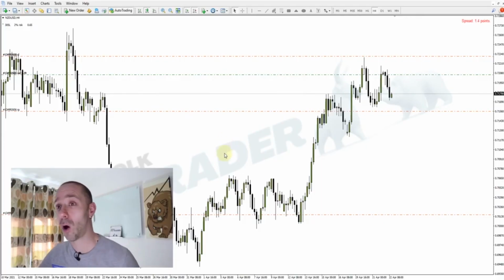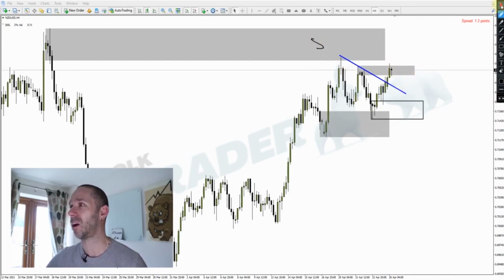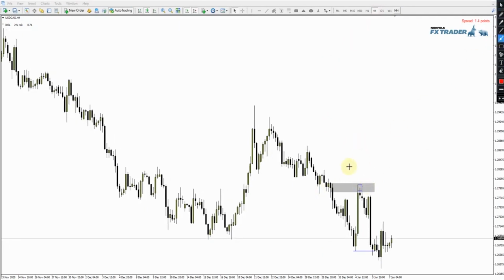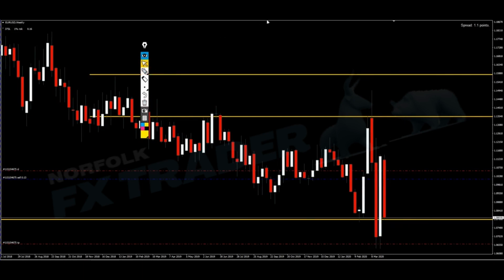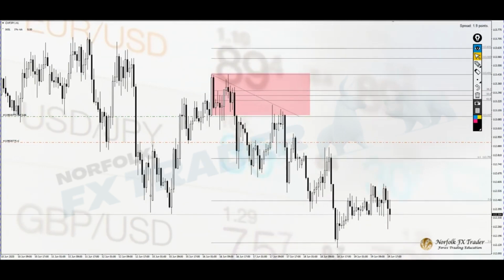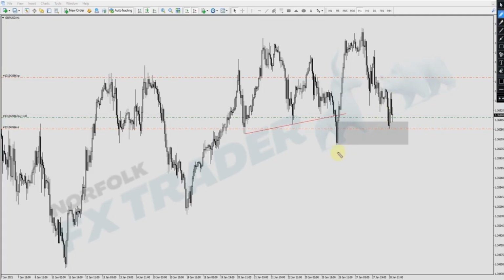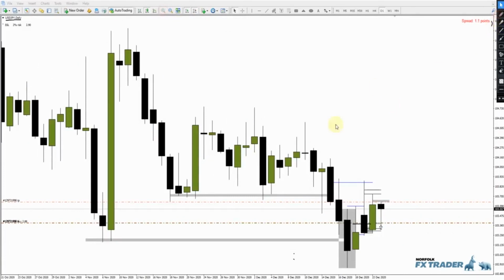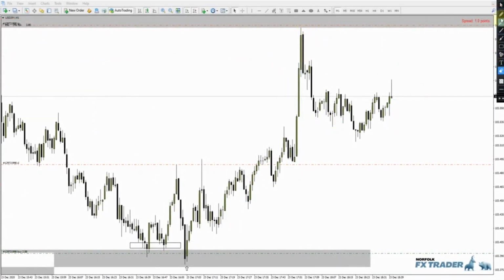How I Became PROFITABLE as fast as I Could! (With My Forex Trade Reviews Part 2)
🚀 Master Trading in 90 Days – Start Now!

🚀 Profit From Your Next Trade – Join the Workshop!

In this part 2 video, I'm going to share my Forex trade reviews...

Once again I will walk you through my Forex trade reviews, with my entry, stop loss placement to my profit targets. I believe this is the fastest way for someone to learn how I trade the markets using a supply and demand concept!

If you missed part one of how I become profitable as fast as I could using my Forex masterclass material, you can watch it now by clicking

I'm going to share with you my supply and demand trading strategy that I use to trade the markets. I believe a supply and demand strategy will help beginners understand the way the markets truly move.

So in these forex trade reviews I share supply and demand explained to help you also trade successfully! A good understanding of supply and demand smart money concepts will open your eyes how you too... can start seeing these results.

If you want to learn more on the false breakout strategy, you can by clicking

Looking to join the free discord room community, then you can by clicking

⏱️⏱️VIDEO CHAPTERS⏱️⏱️
00:00 - Introduction to how I trade the forex markets
02:58 - NZDUSD set and forget trade review
10:53 - EURUSD buy trade review
16:14 - USDCAD sell trade review
21:40 - EURUSD sell trade review
27:56 - CHFJPY 5-minute trade review
32:39 - EURUSD sell trade review using hidden zone of supply
35:31 - GBPUSD 1-hour buy trade review
41:20 - USDJPY 1-minute buy trade review

Jonathan